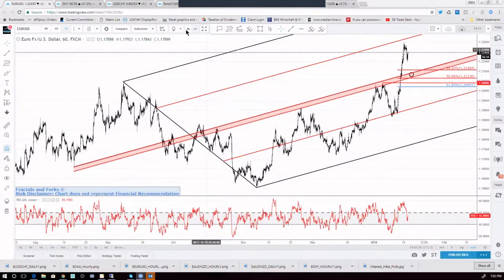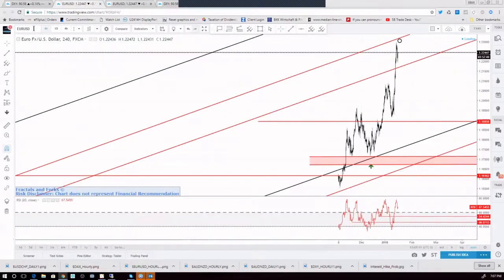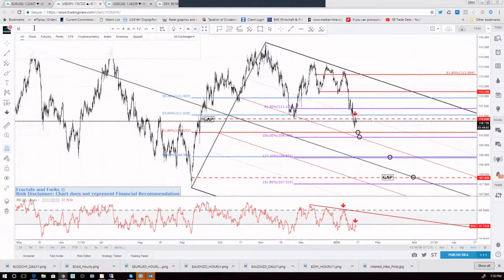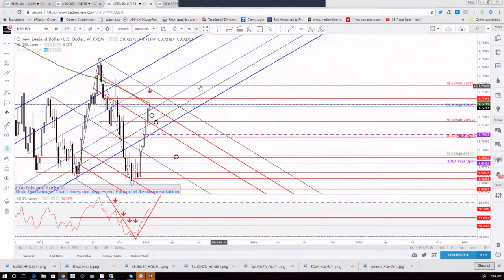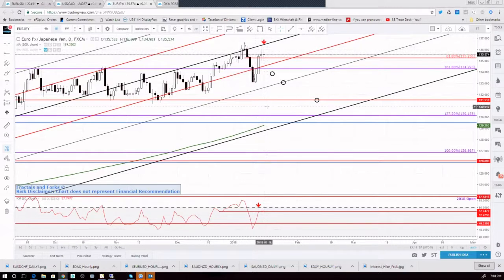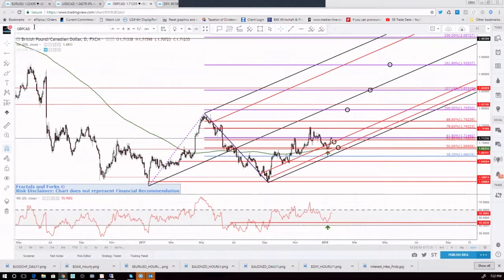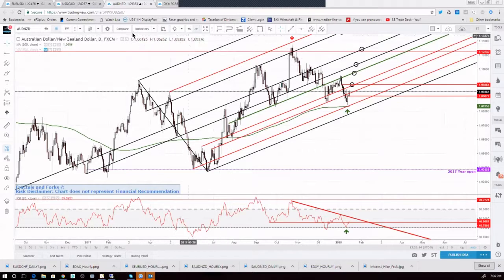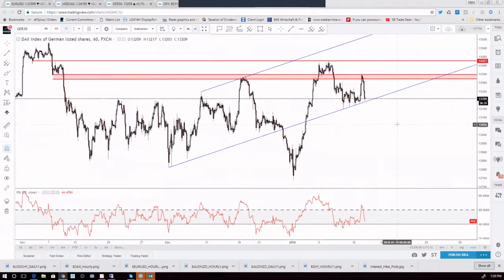F&F Daily Update Video Edition 16JAN2018